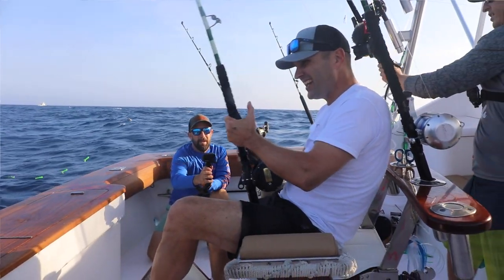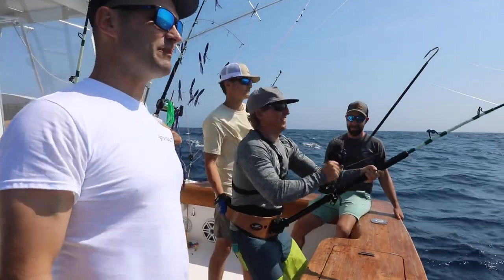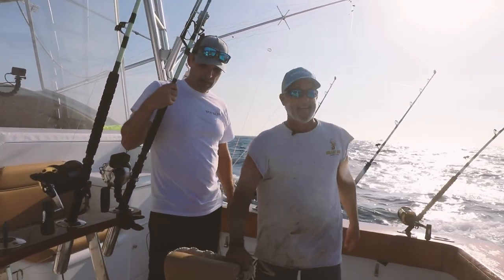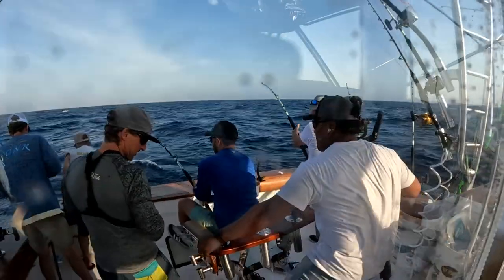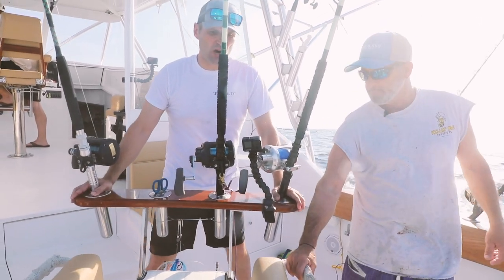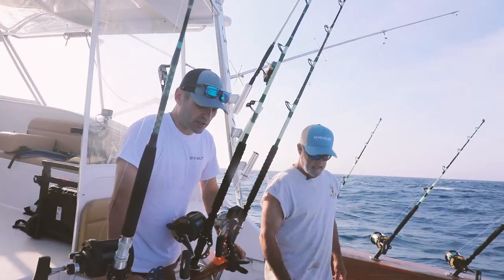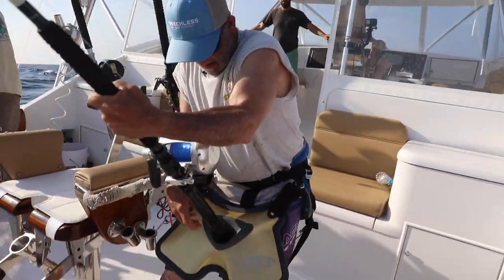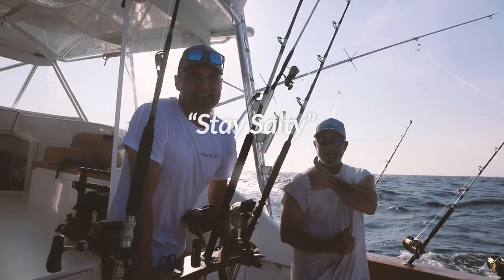How to Catch MONSTER Fish Using a Fighting Chair Offshore (Techniques, Mistakes, and More!)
If you've ever been offshore fishing, you know that a major part of the experience is the feeling you get while attempting to reel in a monster fish (Tuna!!) while using a fighting chair. But the question is, how does one use a fighting chair the RIGHT way??

In this video, we're going to discuss:

-What do fighting chairs do?
-What are the best practices when reeling in a fish from a fighting chair?
-What are some of the common mistakes anglers make, especially when they're not experienced with using a fighting chair?

Also, don't forget to be a part of our Facebook community!